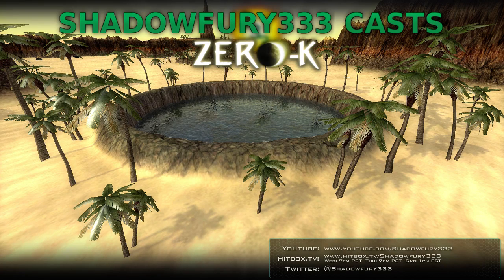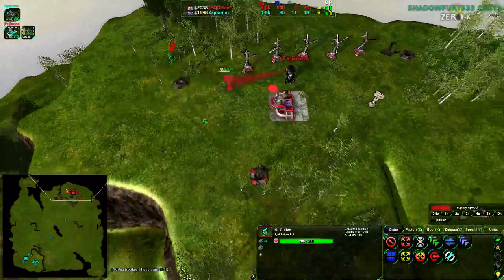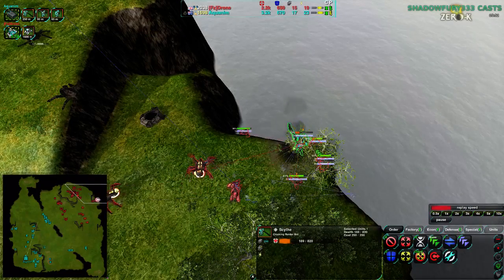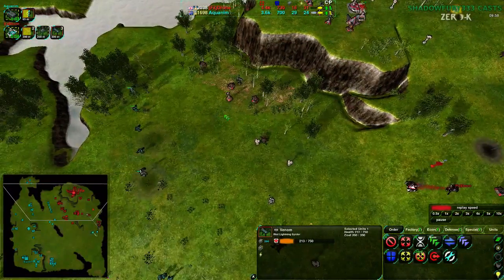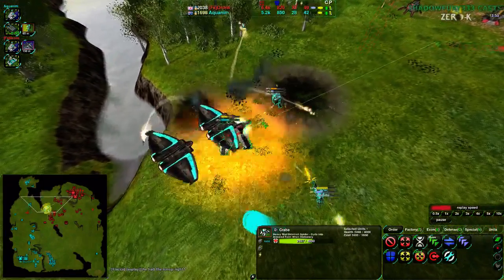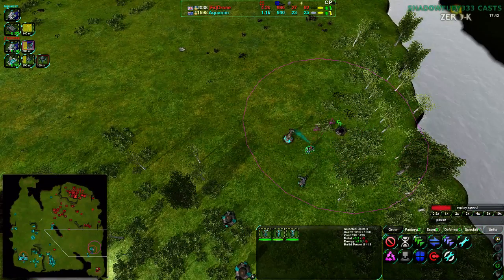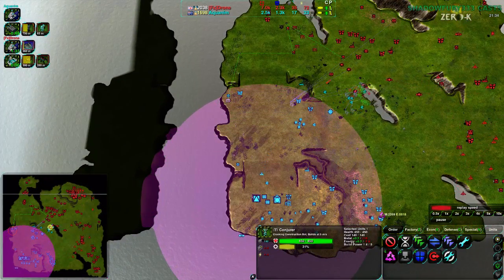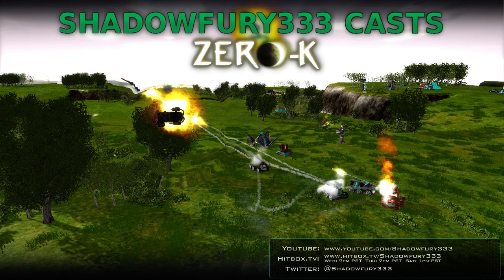2015/01/21: Aquanim(Cl) vs Drone(Sp) on Quicksilver - Zero-K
This last match is a great demonstration of the power of reclaim. It's also an interesting match all around. It's also one where I am rather harsh on the absence of reclaim use.

Aquanim(Cloaky) vs Drone(Spiders)
Map: Quicksilver 1.1